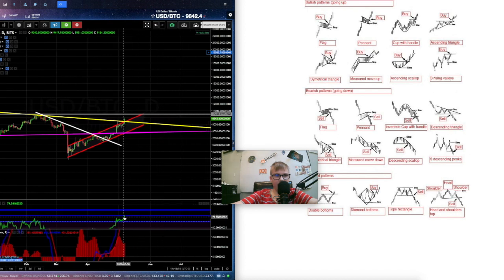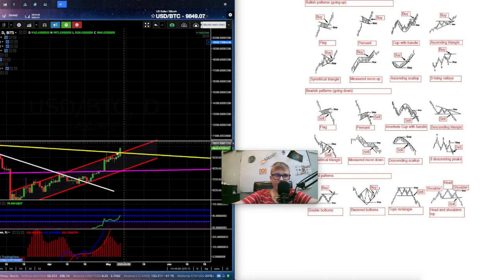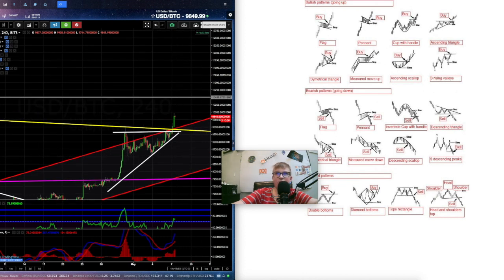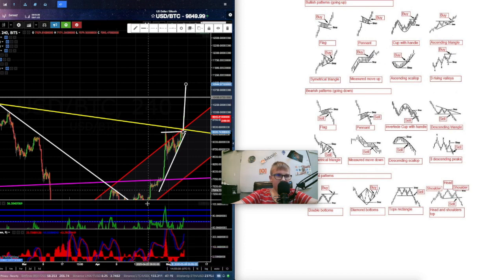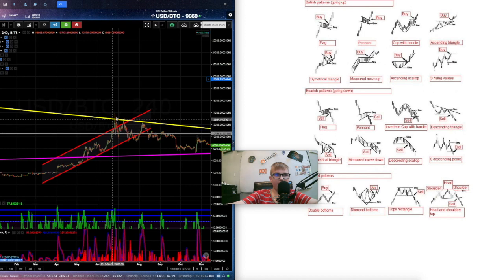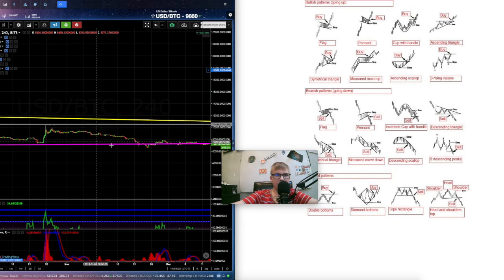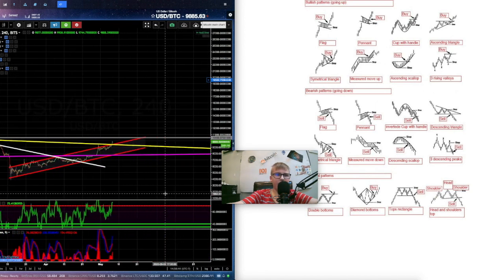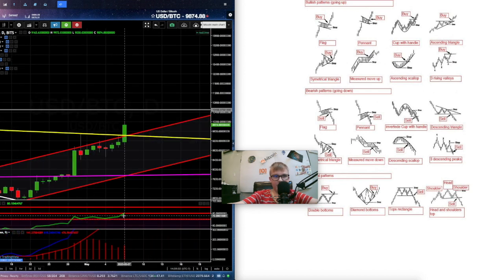BITCOIN UPDATE: we are bullish... or are we?!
in this video I talk about bitcoin. will it go up to 10.5k or dump and fail?